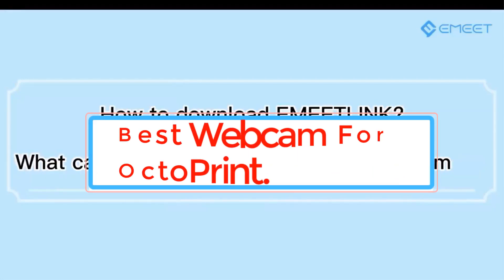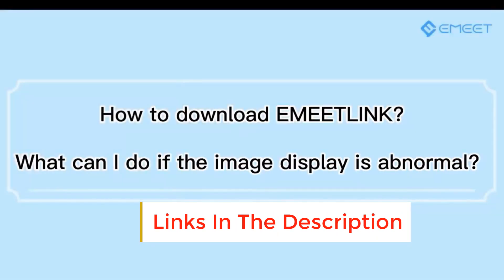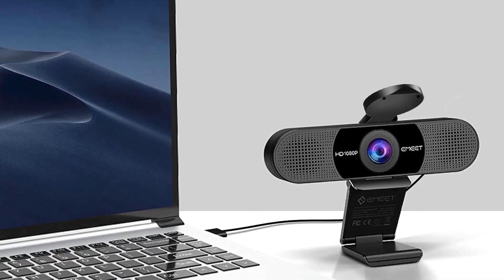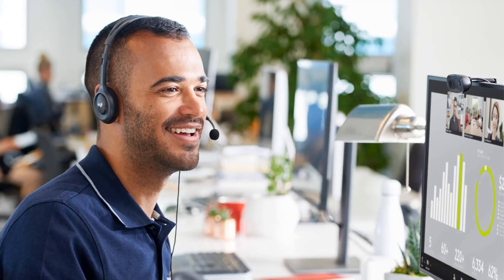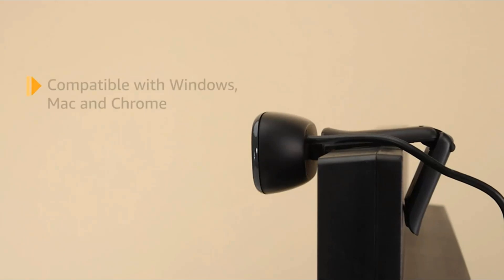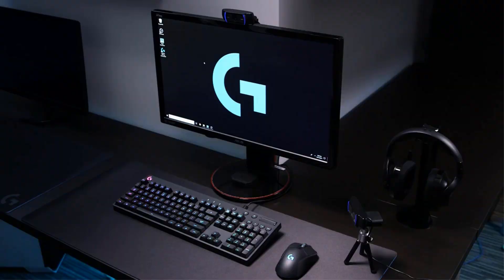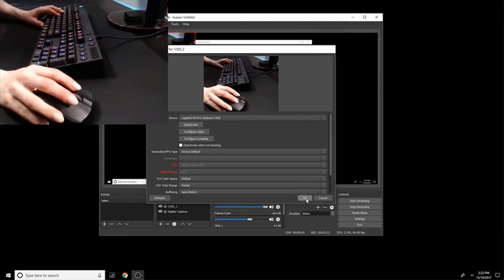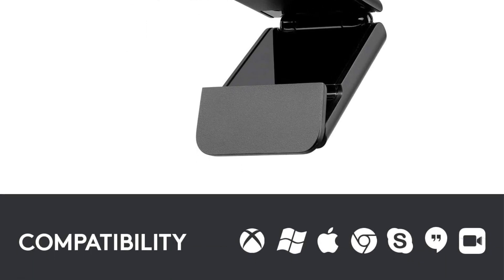✅Top 3 webcams for OctoPrint: A guide to choosing the best one for your 3D printing needs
1. eMeet C960 Full HD Webcam.
2. Logitech C270 HD Webcam.
3. Logitech C920 HD Pro Webcam.

The synchronization of various components like 3D printer, material, and software with webcam compatibility is necessary to have a satisfactory printing experience. The open-source 3D printing software, OctoPrint, provides the power to control and monitor the printing remotely.

Does any webcam work with OctoPrint?
What is the best camera resolution for OctoPrint?
Can you use a USB webcam with OctoPrint?
Which Raspberry Pi camera is best for Octolapse?
Is OctoPrint slower than SD card?
Can I use 2 cameras with OctoPrint?
Is 1GB enough for OctoPrint?
Is 2GB RAM enough for OctoPrint?
Is OctoPrint slow?

Hey guys in this video we are going to be checking out the best webcams for OctoPrint. You Can Buy Right Now. We made This List Based On Our Personal Opinion and hours of research & we have listed them based on the type of features and Price. We have Included options for every type of user so whether you are looking for the best budget.

      owners.